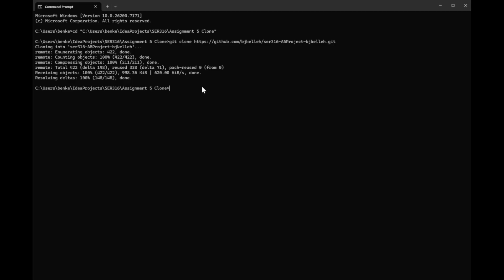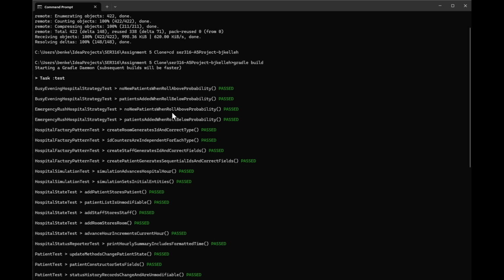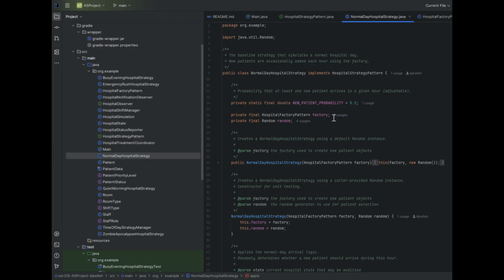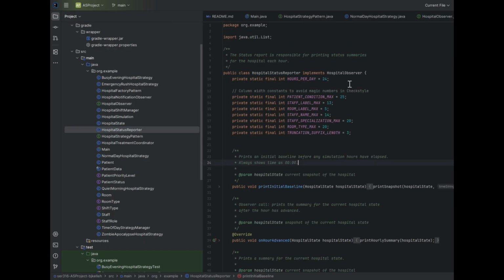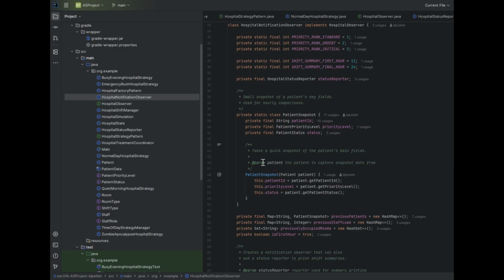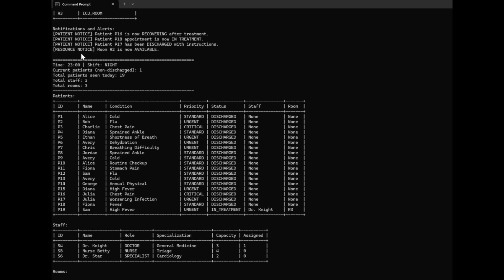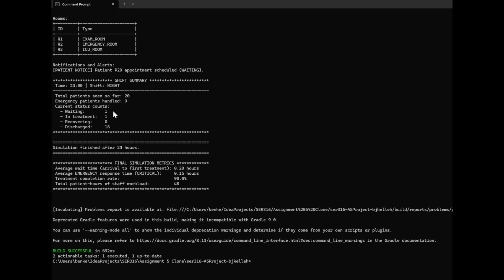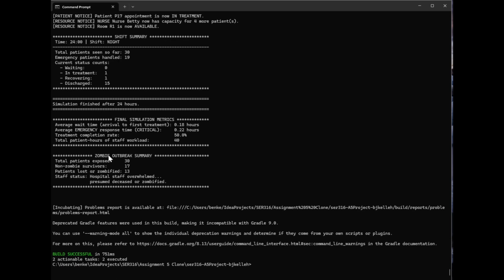Assignment 5b Project - Hospital Simulation Demo